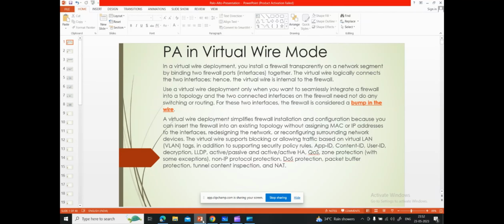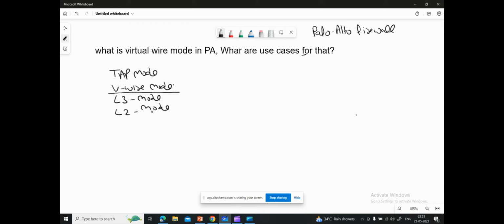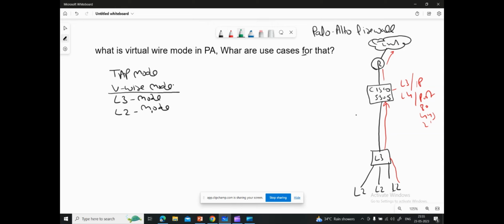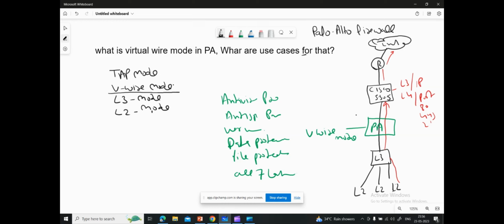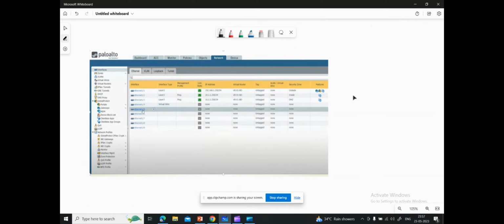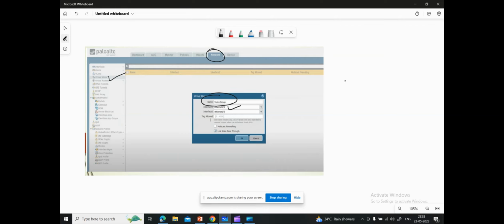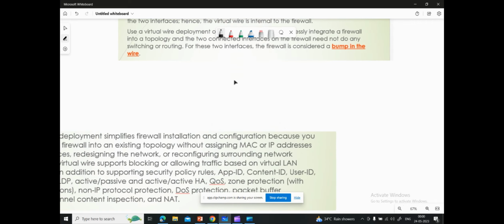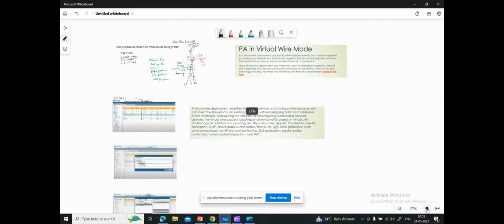Virtual Wire Mode Deployment in PaloAlto Firewall